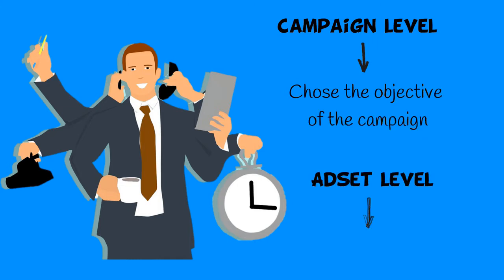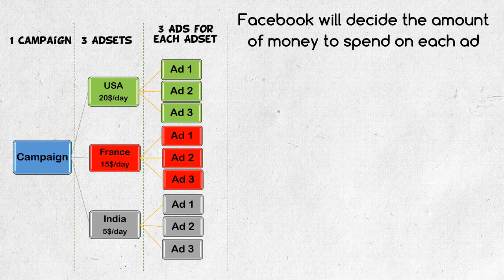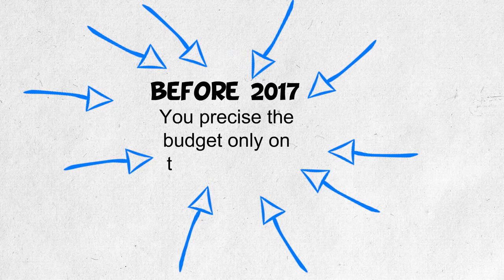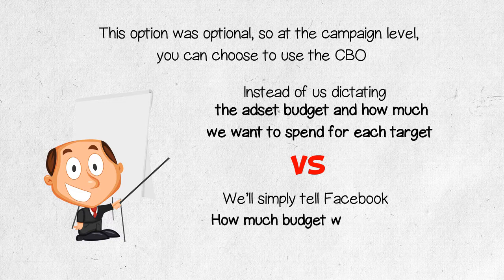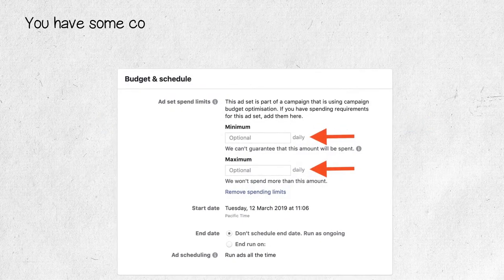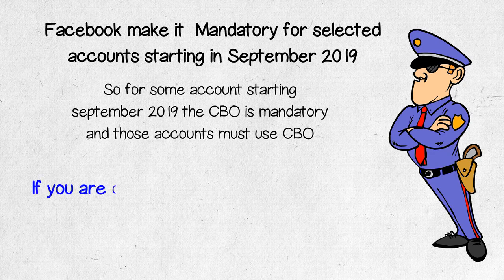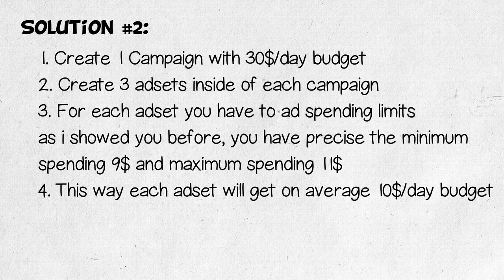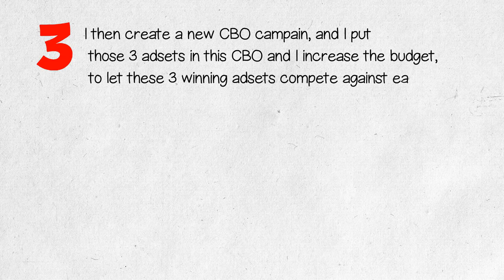What Is CBO? | Understand The Facebook CBO Guide 2021 | Facebook Campaign Budget Optimization 2021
What Is CBO? | Understand The Facebook CBO Guide 2021 | Facebook Campaign Budget Optimization (CBO) 2021
Hi there. 0In this lecture, we are going to talk about CBO, which stands for campaign budget optimization. In order to understand the CBO. Let's take.
Facebook decided to introduce this new feature.
I look about how it works before Facebook decided to introduce this new feature.
So in 2021 and before advertisers chose the objective off the campaign as the campaign level and they assigned the budget for each at set.